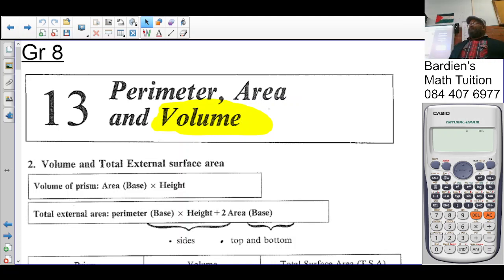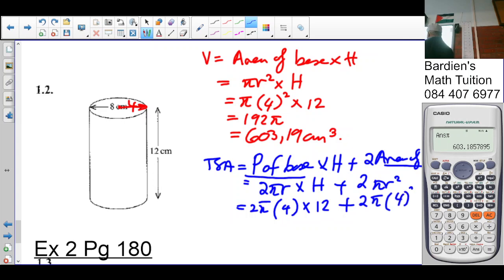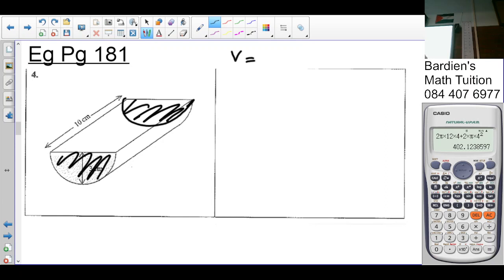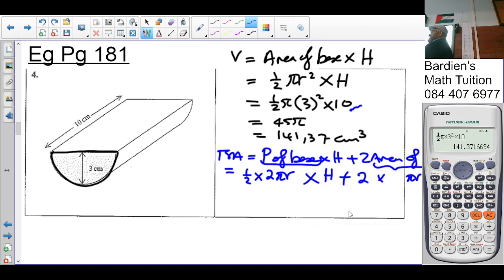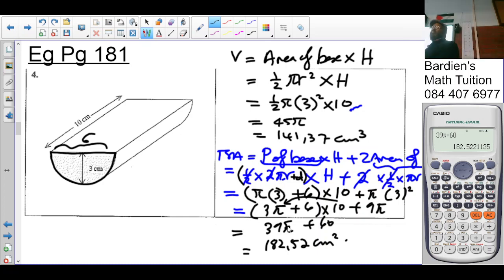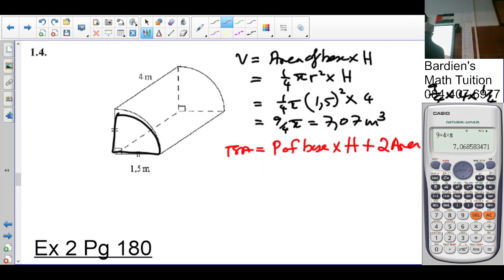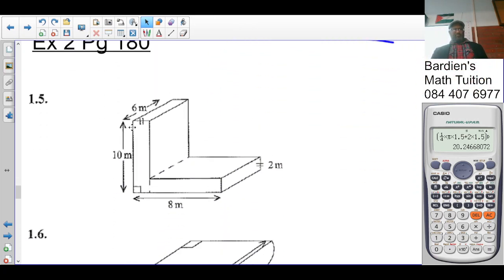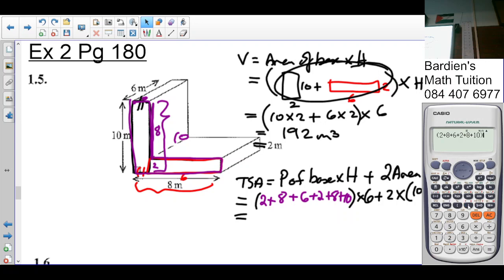Gr 8 Perimeter, Area and Volume L8 (Volume P2)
Grade 8 Perimeter, Area and Volume Lesson 8
Volume P2